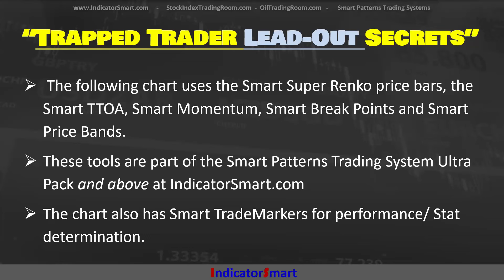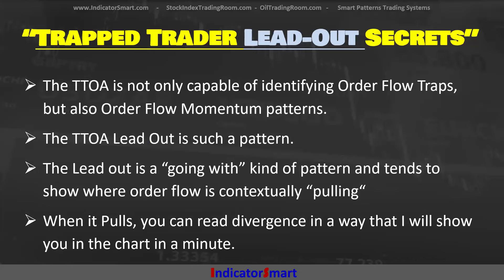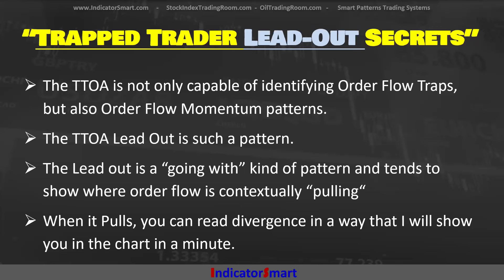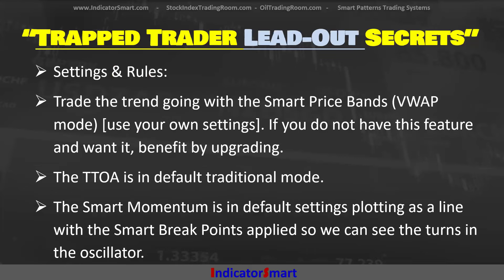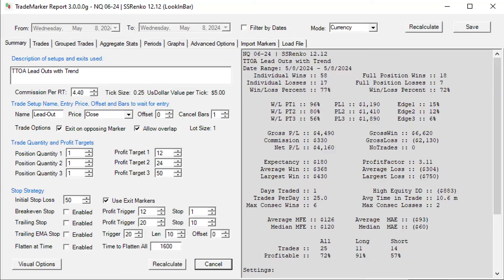Smart Trapped Trader Oscillator Secrets: Day Trading Tips Revealed | IndicatorSmart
Discover how to master day trading with the Smart Trapped Trader Oscillator.

Rob Mitchell presents effective strategies using this powerful tool for analyzing order flow momentum. Learn how the oscillator simplifies complex data into easy-to-understand geometries, making your trading more efficient. Watch practical examples and see how advanced modes and configurations can enhance your trading strategy. Rob shares tips on integrating the oscillator with other indicators for optimal results.

Go here and theres a cool link to an article with a bunch of great trading patterns

The video is about Smart Trapped Trader Oscillator Secrets: Day Trading Tips Revealed but also tries to cover the following subjects:

Order Flow Analysis
Efficient Trading Strategies
Advanced Trading Tools

✅  About IndicatorSmart:

The IndicatorSmart Channel is for day traders and swing traders looking for trader education, tools and trading solutions for Ninjatrader. If you want to become a day trader or want to learn day trading, are interested in trade rooms or are looking for the best trading solutions, this is the channel for you.

The channel is run by Rob Mitchell. Rob is the President of Axiom Research & Trading Inc., the mother company to the IndicatorSmart.com OilTradingRoom.com, StockIndexTradingRoom.com, ManifestingYourFuture.guru, and other ventures that support trader training, trading tools and trading research. Rob has been the largest Emini S&P trader in the world at various times and has won the prestigious Robbins World Cup Emini Trading Championship.

He has been a trading system developer for nearly three decades. He is a proven researcher, trading system developer, trading educator, presenter, and mentor helping others to achieve their dreams as traders and in life.